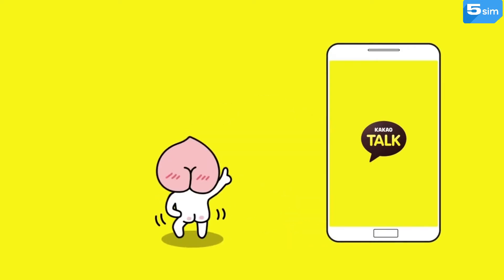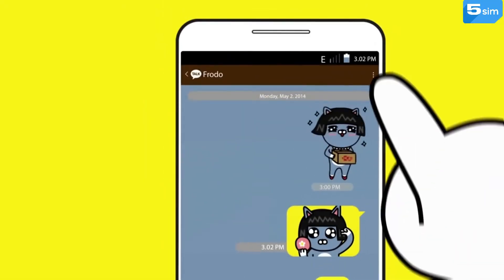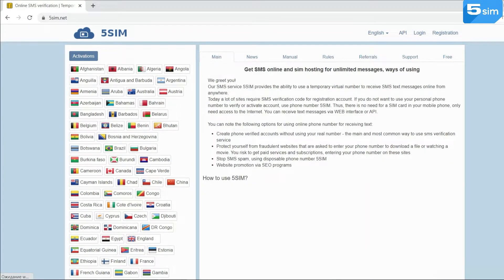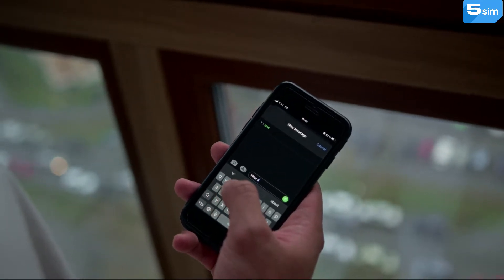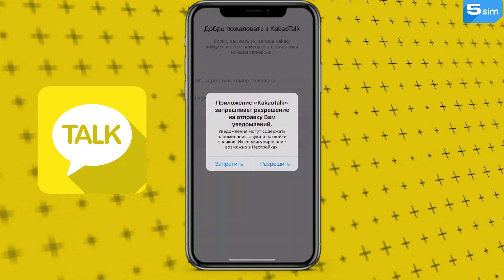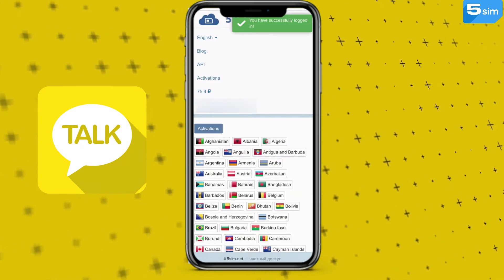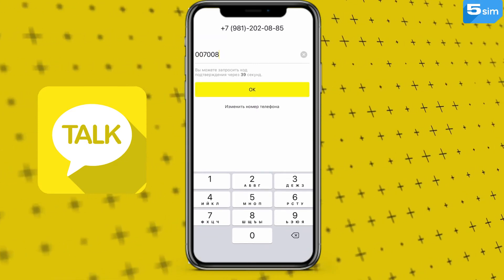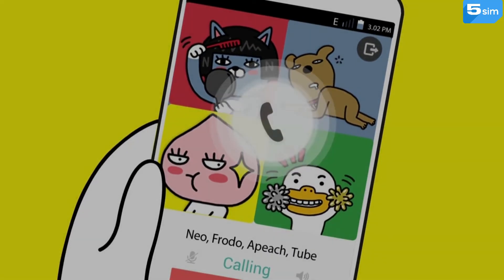How to create a KakaoTalk account with virtual phone numbers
How to create a KakaoTalk account with virtual numbers or real cell phone numbers.

With the help of the service 5SIM, you can create an unlimited quantity of accounts in KakaoTalk. The cost of a number for SMS activation starts from merely $ 0.014

Kakao Talk is the most popular messenger of South Korea. The popularity is due to the unique possibilities, evocative style and constant improvement of KakaoTalk. Registration on the App will take only a few minutes!

In order to start using Kakao Talk messenger, a person first has to create an account. On its own, this procedure is quite simple, and as in many messengers, it requires account confirmation by a phone number. This video is about how to get registered on Kakao Talk without using your mobile number.